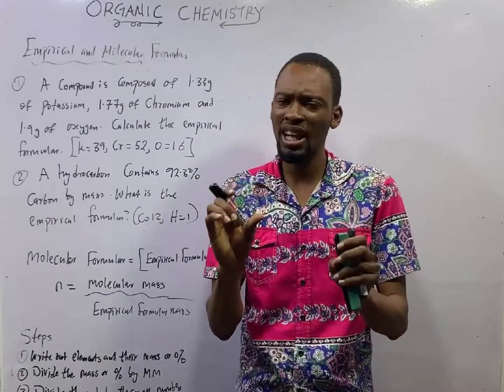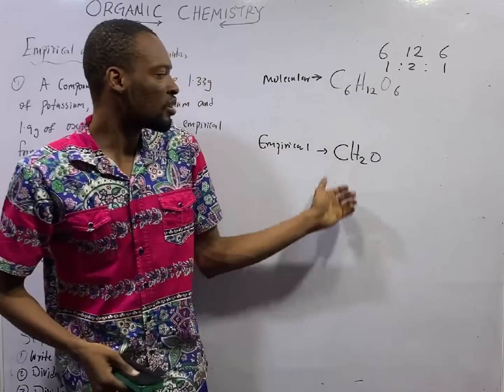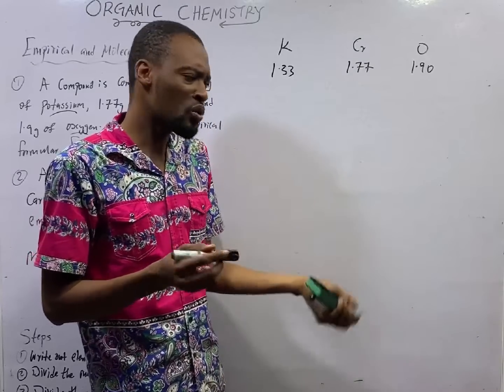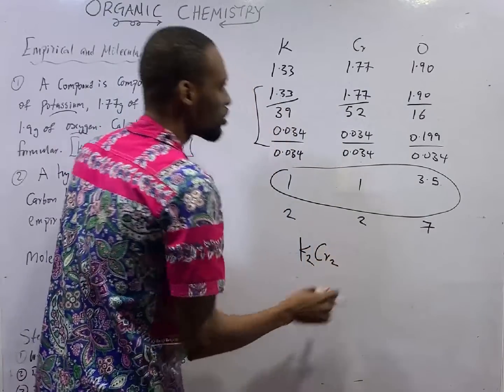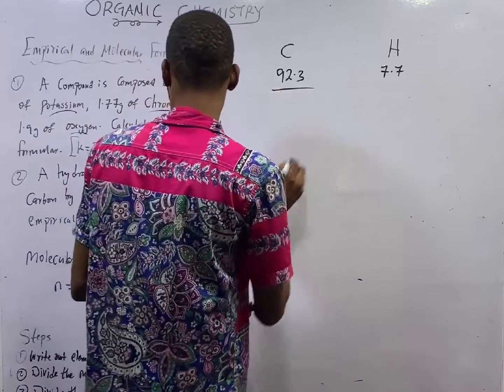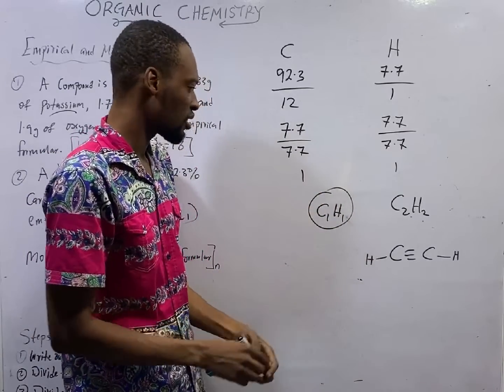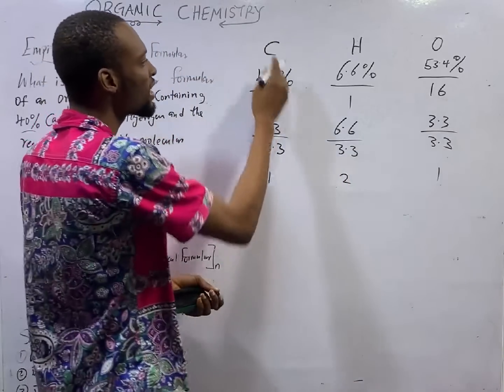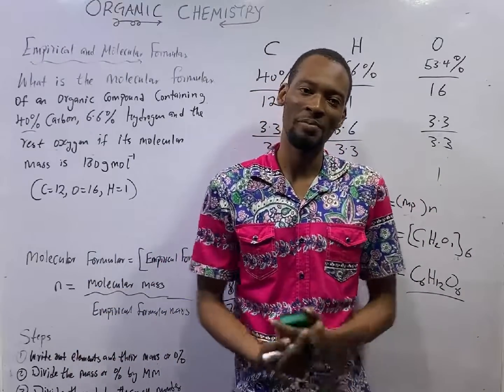Empirical & Molecular Formular » 120 Days To Jamb Chemistry - Ep 113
Empirical & Molecular Formular - 120 Days To Jamb Chemistry Episode 113 of 120.